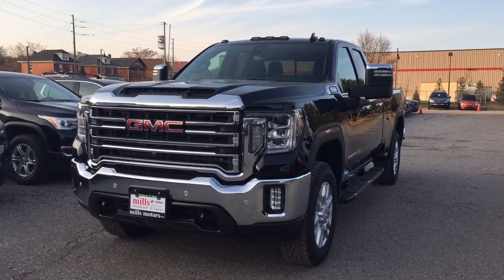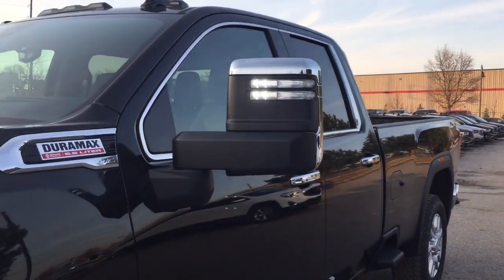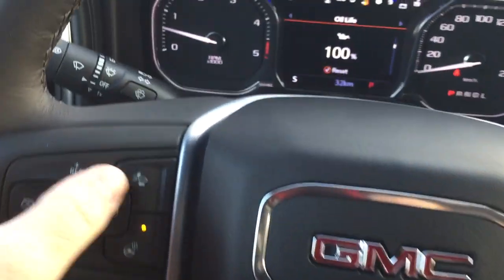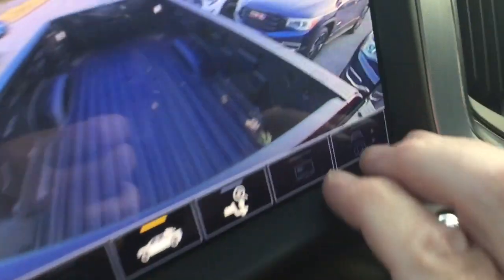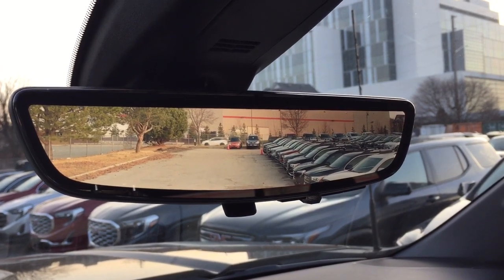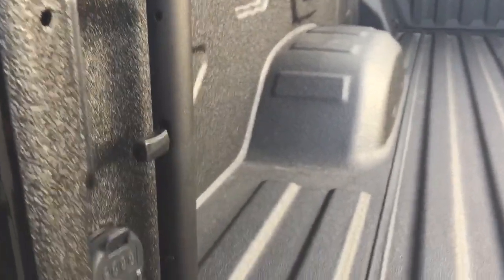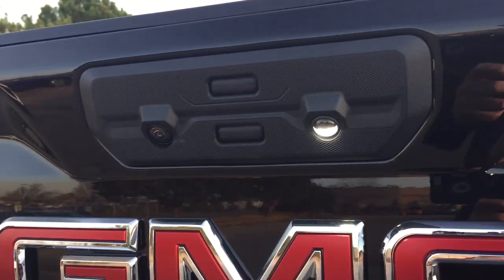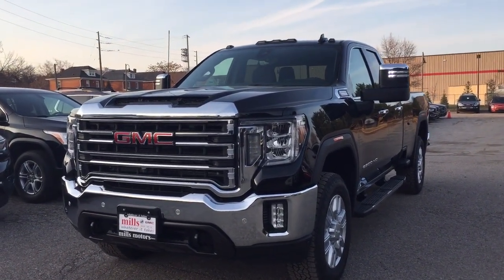2020 GMC Sierra 2500HD Double Cab SLT X31 Off Road 5th Wheel Gooseneck Prep Black Oshawa ON #200095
This is a Onyx Black 2020 GMC Sierra 2500HD 4WD Double Cab 162 SLT Review Oshawa null - Mills Motors Buick GMC with Automatic transmission Onyx Black color and Jet Black interior color. (Uploaded by DataDriver).

Oshawa Ontario

L1H 7L3